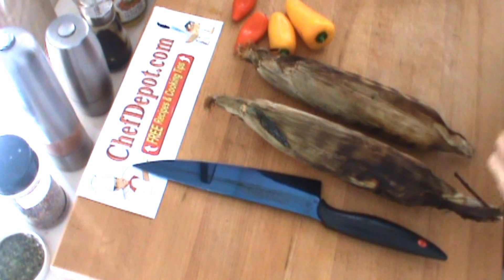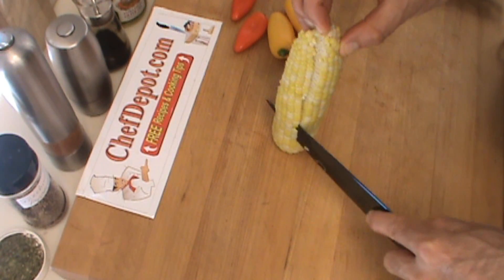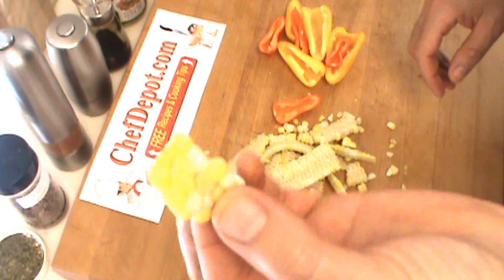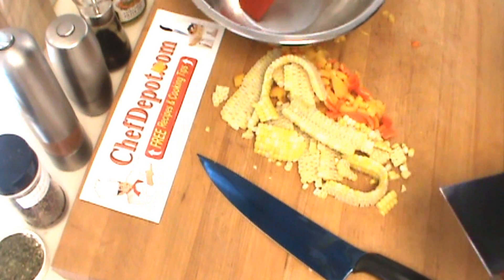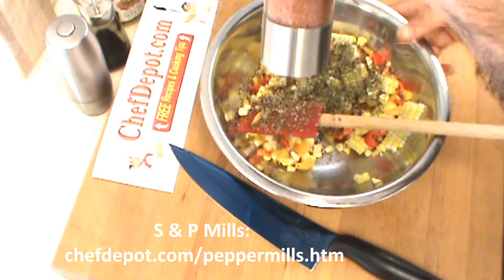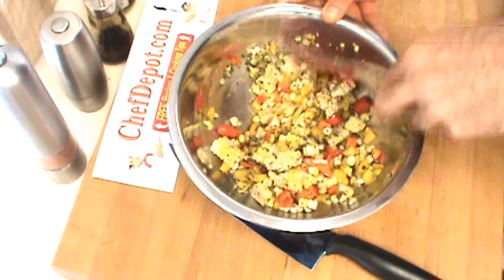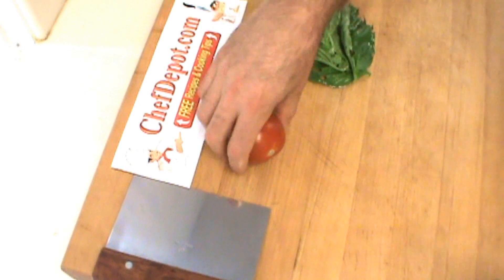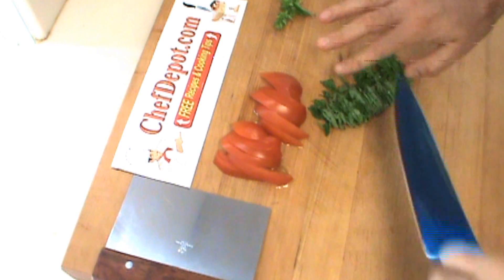grilled corn recipe